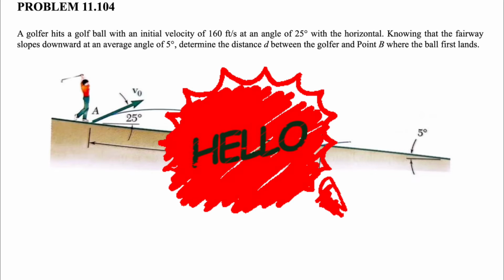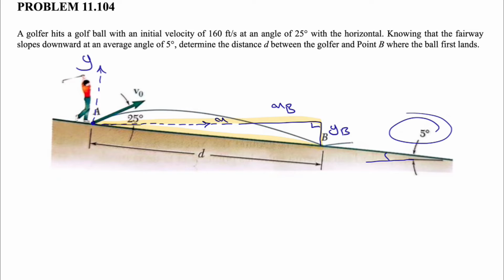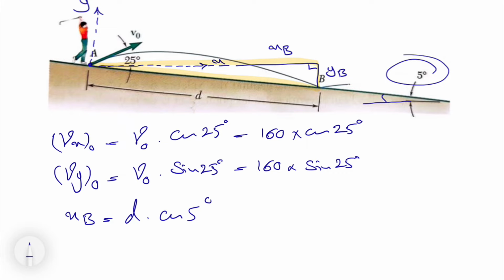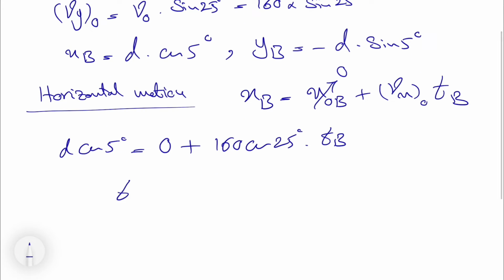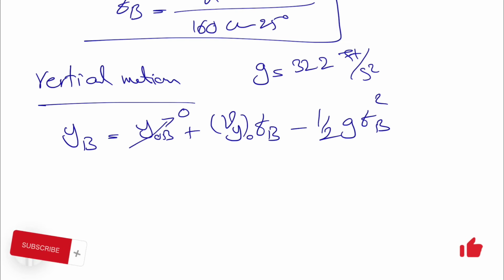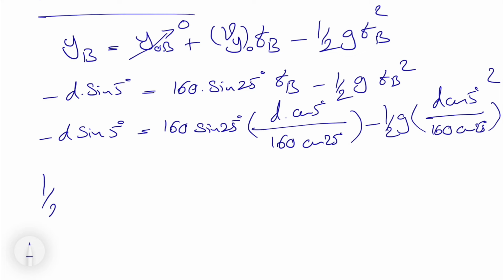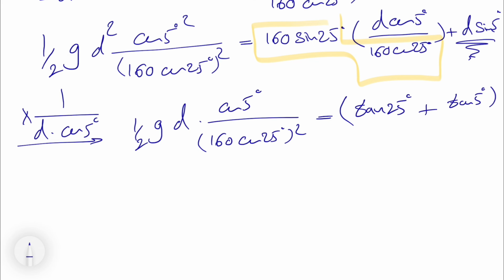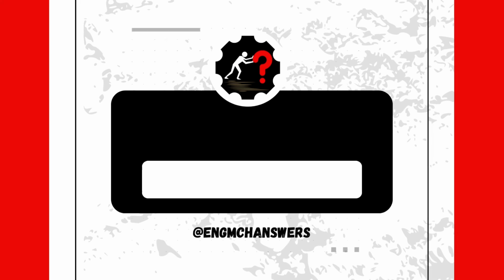Problem 11.104 | A golfer hits a golf ball with an initial velocity of 160 ft/s at an angle of 25°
A golfer hits a golf ball with an initial velocity of 160 ft/s at an angle of 25° with the horizontal. Knowing that the fairway slopes downward at an average angle of 5°, determine the distanced between the golfer and Point B where the ball first lands.

00:00 Intro
01:30 Finding initial velocity in x and y
02:46 Horizontal motion
03:54 Vertical motion
07:00 Final answer